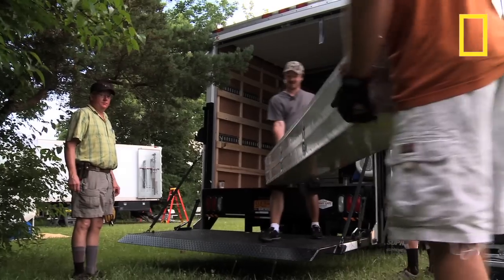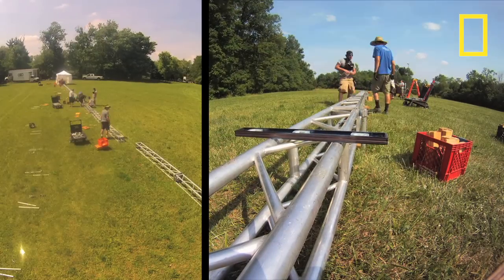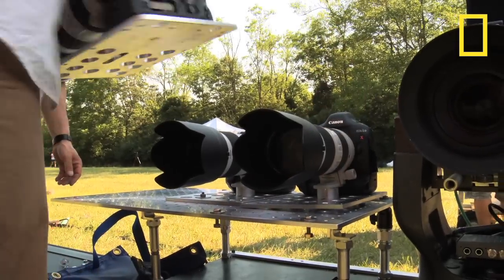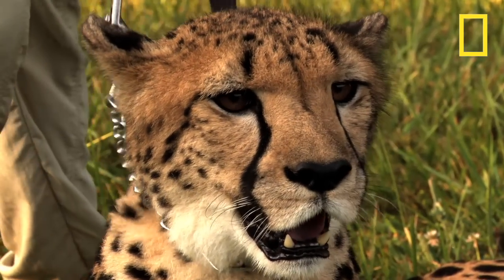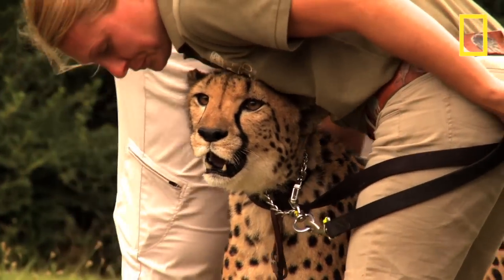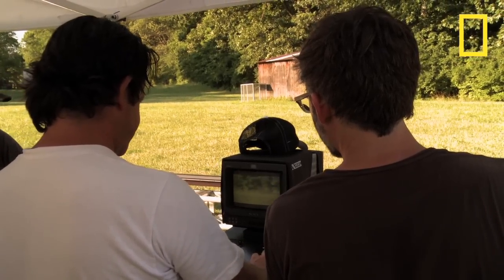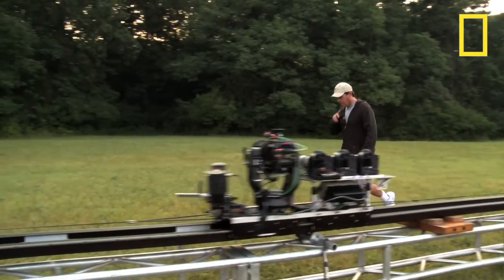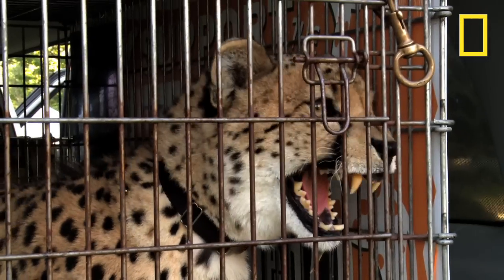Cheetahs - World's Fastest Animal | National Geographic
In June 2012, National Geographic magazine filmed the world's fastest runner with one of the world's fastest cameras at the Cincinnati Zoo. See how it was done in this behind-the-scenes video. Watch the actual slow-motion video and learn the secrets of its speed in our November 2012 iPad and iPhone editions.

Learn more about saving Big Cats at causeanuproar.org.